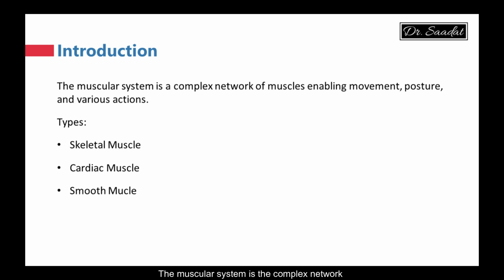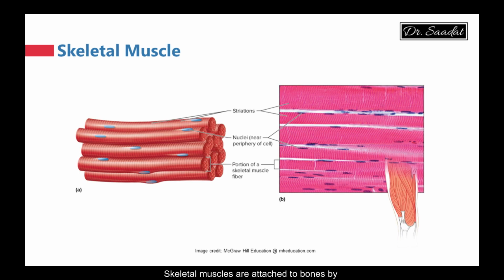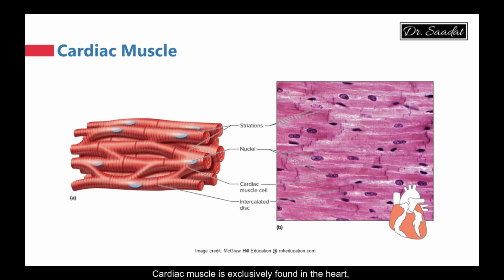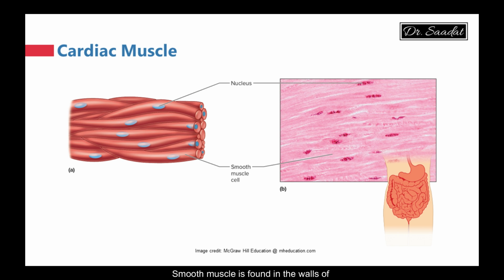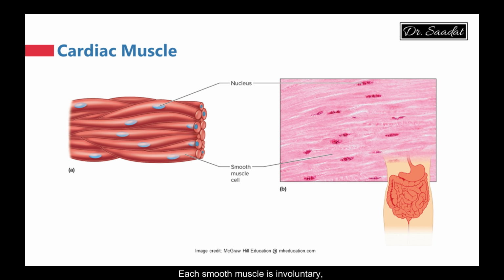Muscle Tissue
In this video, we provide simple, easy-to-understand explanation of Muscle Tisue.